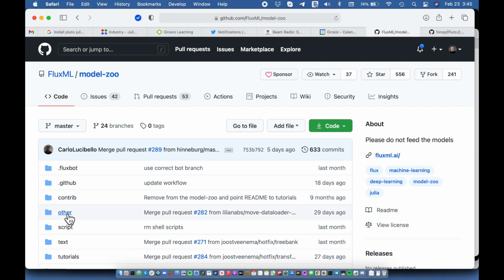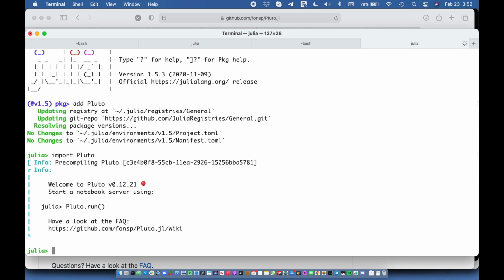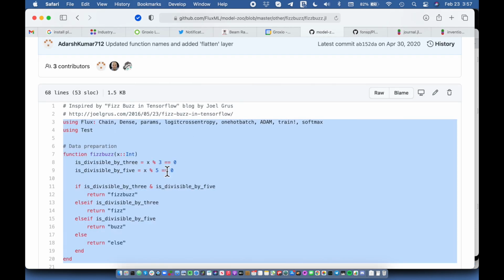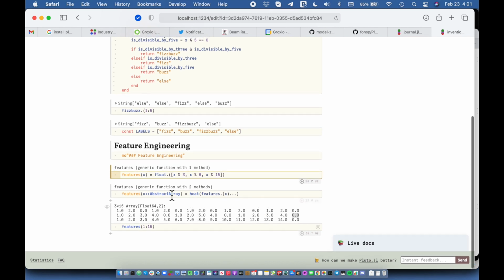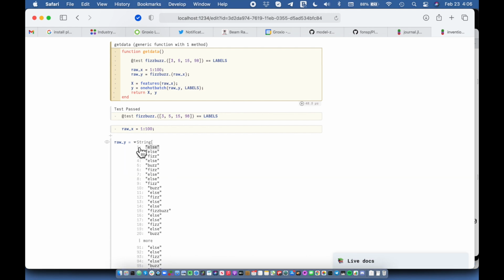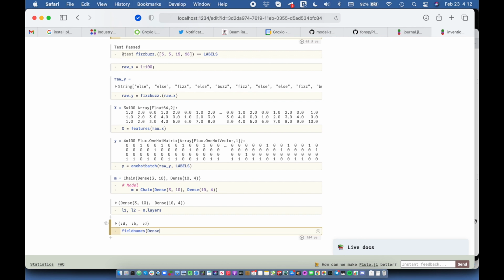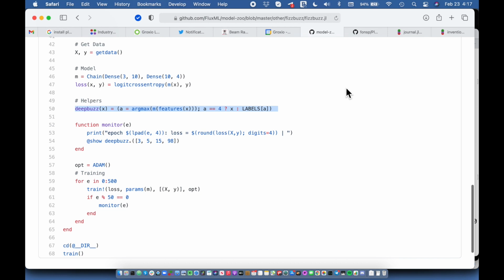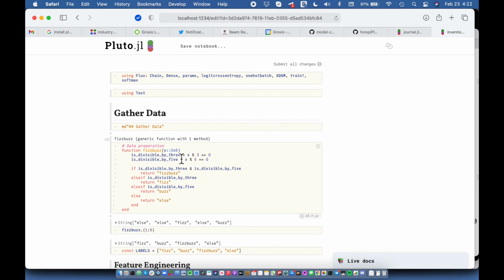Programmer Passport: FluxML for Julia, FluxML in Pluto Notebook, Video 6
In this video, explore a model from the FluxML model zoo from the console. The best way to learn coding concepts is to explore code from experienced developers. The Pluto notebook lets you do so while pausing to enter code as you go.

The FluxML machine learning library is an umbrella for several different Julia ML libraries. These cutting edge Auto Differentiation libraries mean your models will learn faster with less training, You can use FluxML to solve computer vision problems, classify data, or predict prices based on working examples from the model zoo, and tailor solutions to your own use. FluxML gives you the option of piecing together predefined loss functions, optimizers, activation functions, and model layers or crafting pieces yourself since it is Julia all the way down.

Put them together and you get an environment that’s purpose built for high performance without sacrificing elegance.